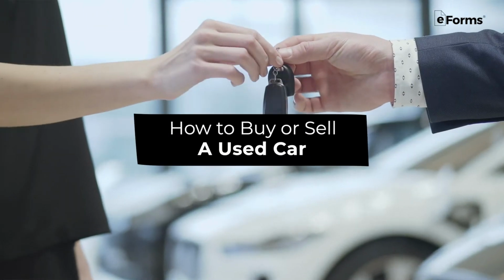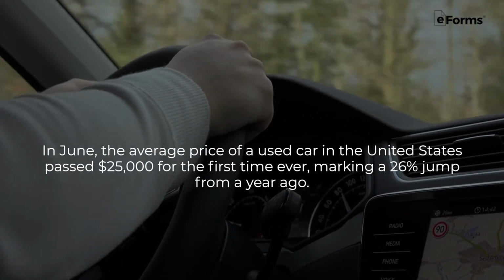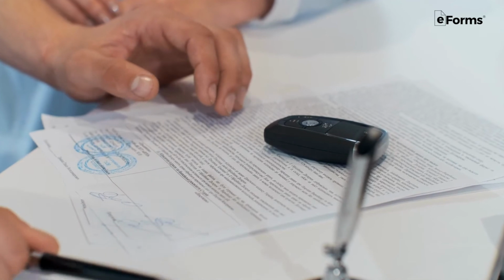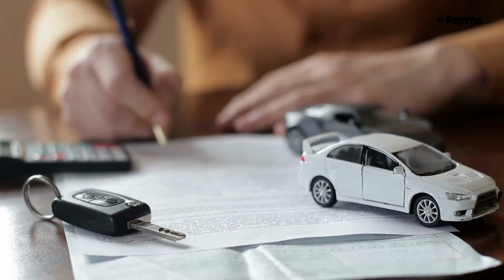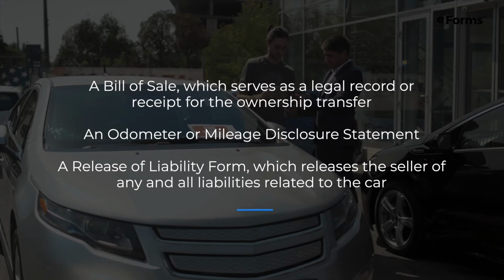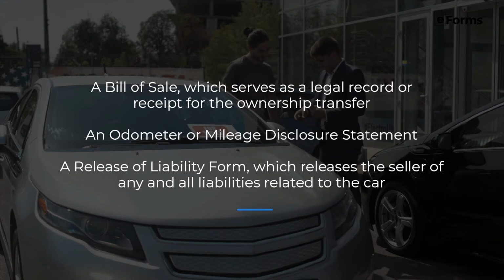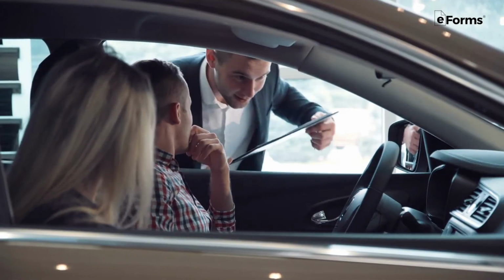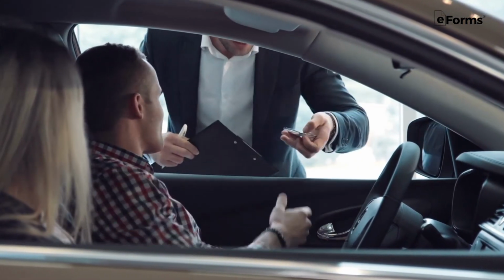How to Buy or Sell a Car - EXPLAINED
Does the high demand for used cars have you thinking about parting with yours? Or do limited quantities of new vehicles at dealerships have you thinking about buying used?

In this video, we’ll address the different ways to buy and sell a used car, including through a dealership or on your own.

We’ll also go over which method is likely to get you a better price, which method involves less paperwork, and the potential tax implications of your decision.

0:00 Intro:
0:32 Used Car Price:
1:10 Where You Choose To Buy Or Sell:
2:21 Additional Paperwork That May Be Required:
2:44 Buying A Used Car Via Dealership: